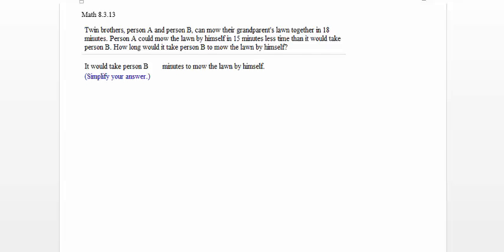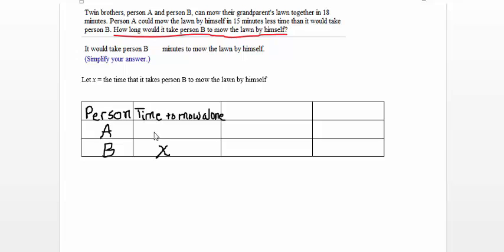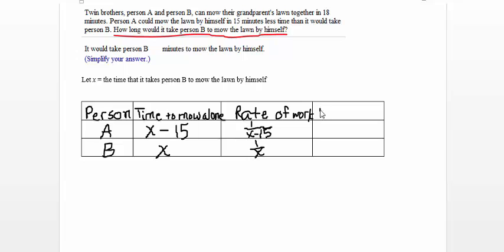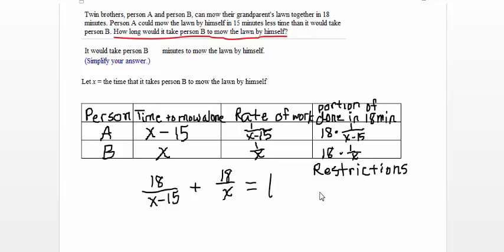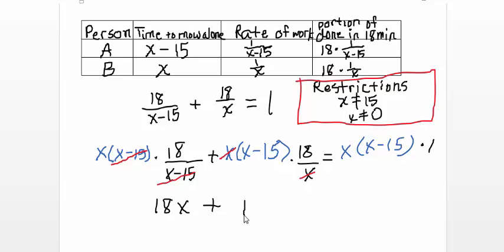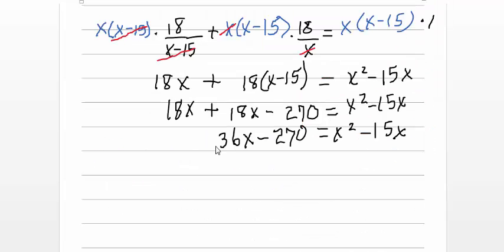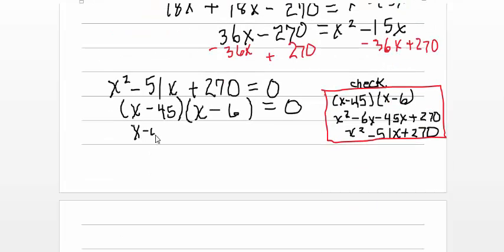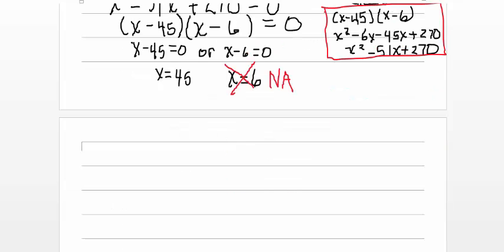Math 0080 Exercise 8 3 13 Applications involving work